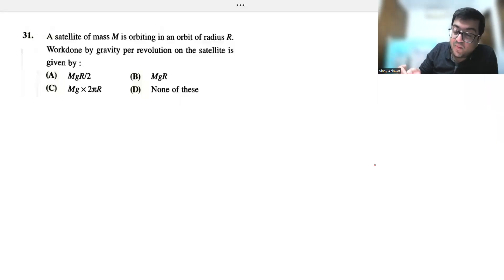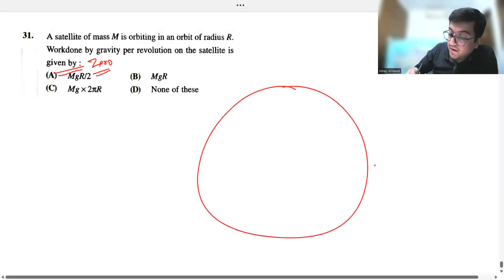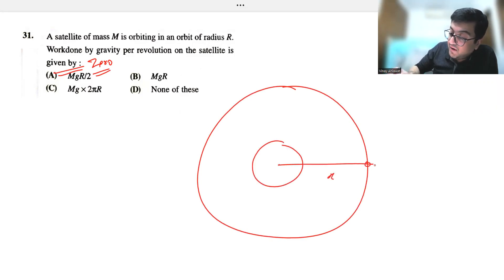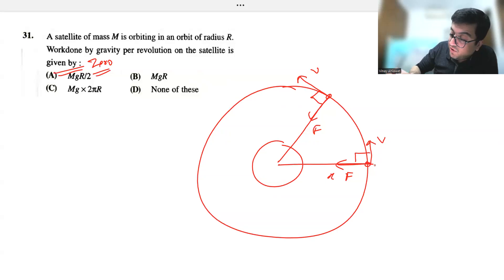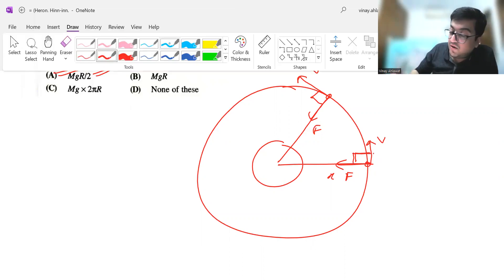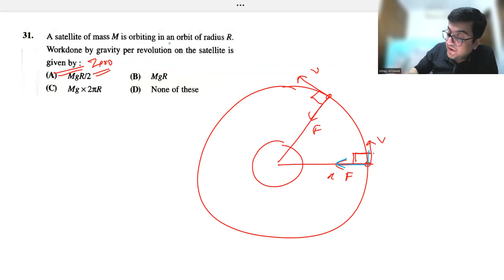Doubt-23 Gravitation FULL Chapter in Playlist with Doubts, PYQs IIT JEE, NEET | NOT in One Shot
Gravitation Class 11 Physics Video Lectures for IIT JEE & NEET.
Question. A satellite of mass M is orbiting in orbit of radius R. Work done by gravity per revolution on satellite is ZERO.

Admission Open for Class 11th & Class 12th Students.

All Chapters available on VNV CLASSES APP on Google playstore

Advantages of Complete Course from VNV APP
1) All Chapters Video Lectures with theory and questions.
2) Concise Video lectures covering all types of questions asked in IIT JEE & NEET.
3) Around 200 Questions discussed per chapter.
4) Important questions from JEE Mains & JEE Advanced Archive.
5) Important questions from IRODOV and HC Verma taken up in lectures.
6) Pdf of Lecture Notes also available on APP.
7) Topic wise tests to be done after each lecture.
8) Tests based on actual JEE Archive questions.
9) Twenty Full 3 hour Practice test papers for IIT JEE.

IIT JEE Physics by Vinay Sir IIT Kanpur Alumni
IIT JEE Maths by Nidhi ma'am IIT Kanpur Alumni
IIT JEE Chemistry by Vivek Sir

About Vinay Sir,
He is coaching students for Engineering and Medical entrance exams since 2008. An IIT Kanpur Alumnus he has also worked for Vidyamandir Classes for four years. Currently he is teaching and owner of VNV CLASSES coaching in Delhi.